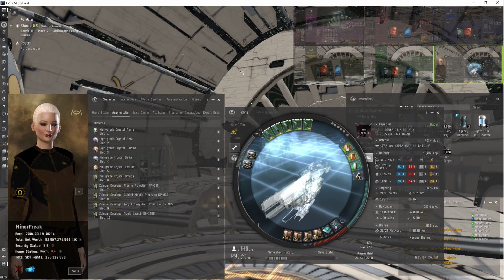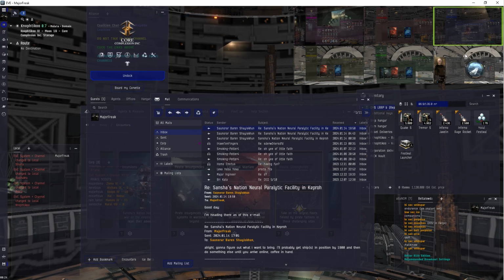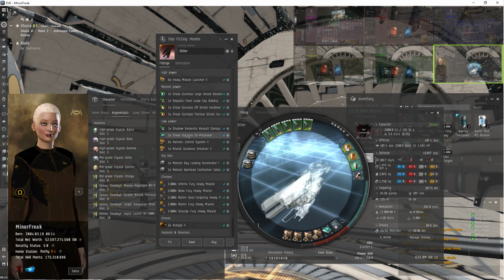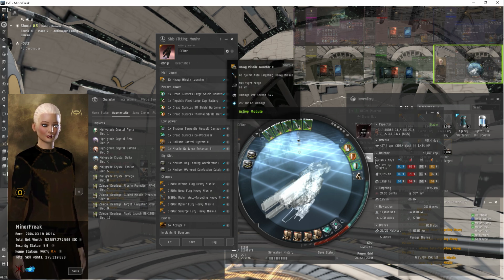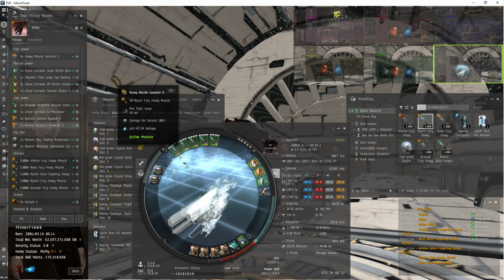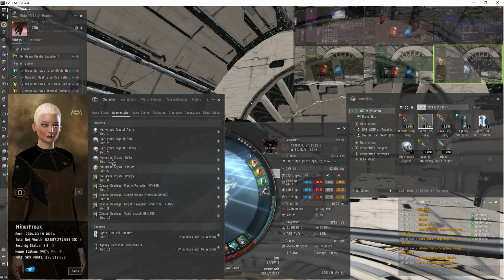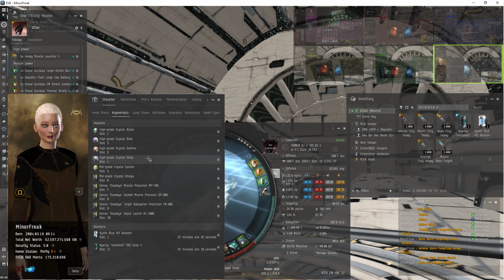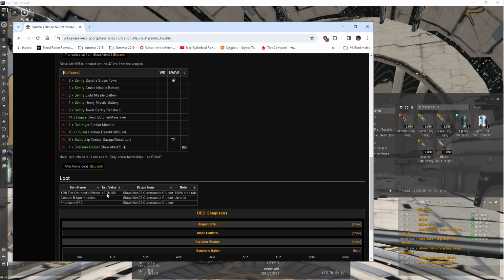Eve online, Theorycrafting: Munnin (for PvE Sansha)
[Muninn, DED 5/10]
Assault Damage Control II
Co-Processor II
Co-Processor II
Crosslink Compact Ballistic Control System
EM Shield Hardener II
Thermal Shield Hardener II

[Muninn, DEDer bling]
Shadow Serpentis Assault Damage Control
Dread Guristas Co-Processor
Missile Guidance Enhancer II
Dread Guristas EM Shield Hardener
Dread Guristas Thermal Shield Hardener
Dread Guristas Large Shield Booster
Republic Fleet Large Cap Battery
Heavy Missile Launcher II
Medium Bay Loading Accelerator I
Medium Warhead Calefaction Catalyst I
Acolyte II x5
Nova Fury Heavy Missile x3000
Mjolnir Auto-Targeting Heavy Missile I x5200
Mjolnir Fury Heavy Missile x3000
Scourge Fury Heavy Missile x3000
Inferno Fury Heavy Missile x3000
Agency 'Hardshell' TB5 Dose II x2
Synth Blue Pill Booster x2